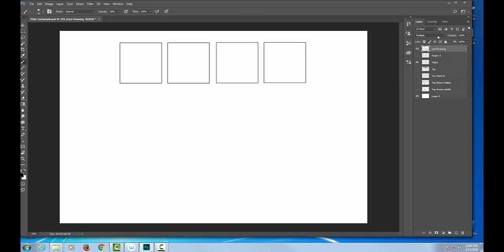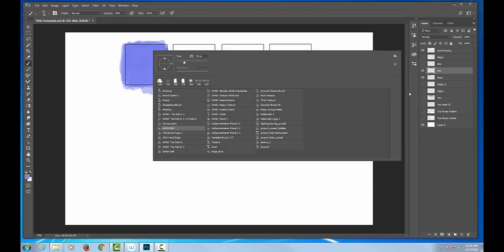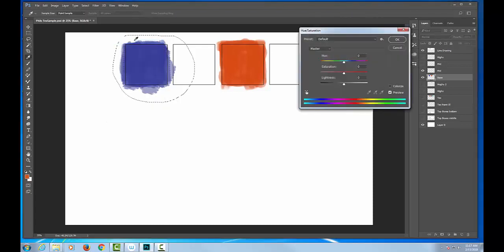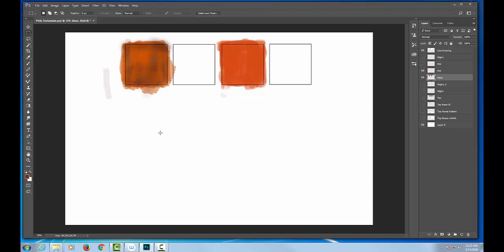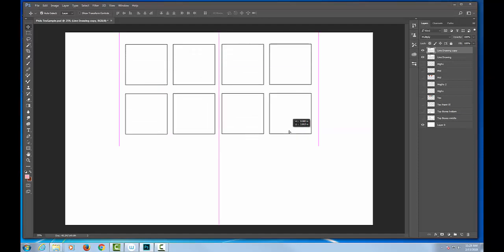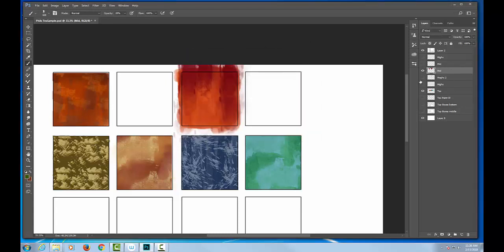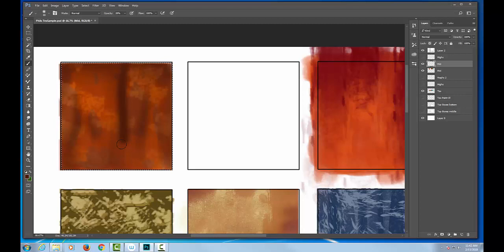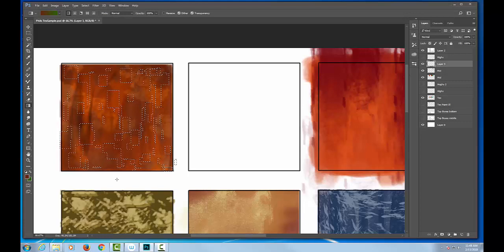Lecture 3 - Review & PaintingTextures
Introduction to Photoshop Digital Painting- Review & texture paint